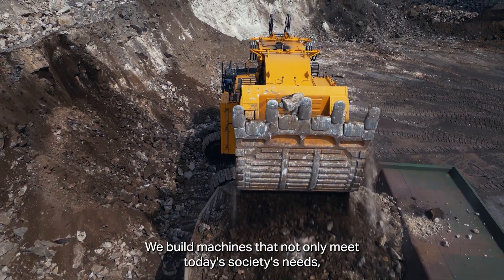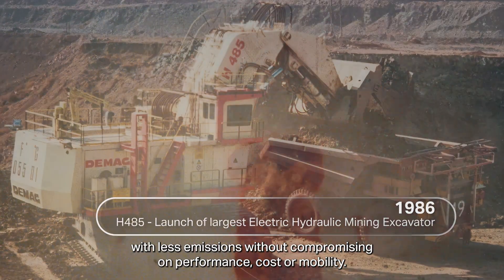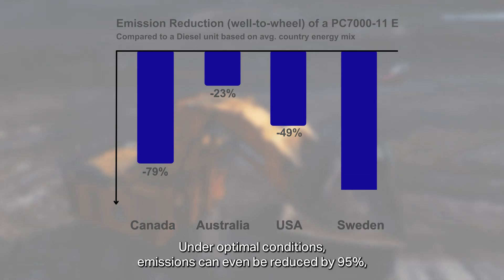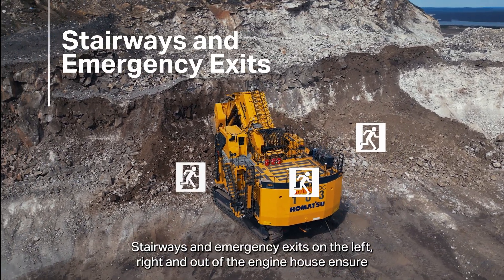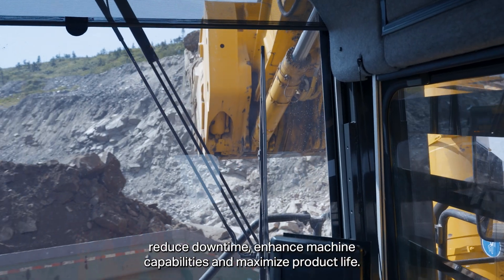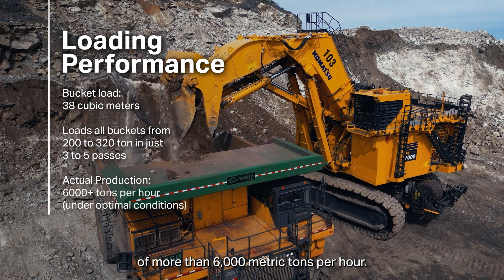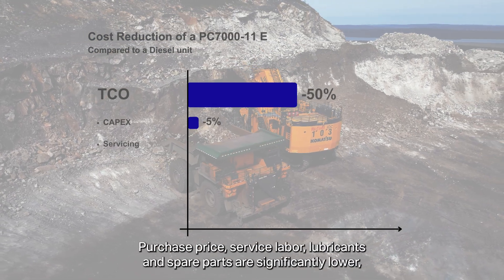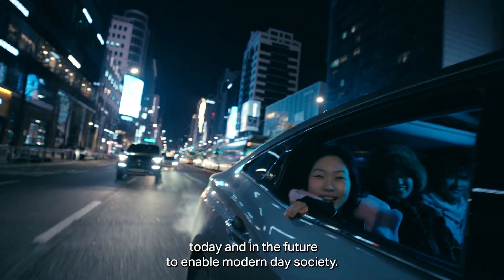PC7000-11 Electric: Controlling emissions, enhancing performance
We build machines that are designed to not only meet today's society's needs - but also anticipate the demands of tomorrow. Our gentle giants extract the essential minerals that fuel modern life. As pioneers in electrification, we are committed to mining these minerals with equipment designed for controlling emissions, without compromising on performance, cost or mobility. Watch to learn how our electric PC7000-11 in Canada is engineered for measurable reductions in emissions from well to wheel compared to a diesel machine. And still, stays as mobile as its diesel version.

Want to dig deeper into electrified hydraulic mining excavators? Download our free white paper for a comprehensive insight